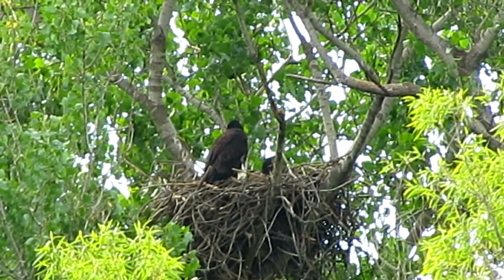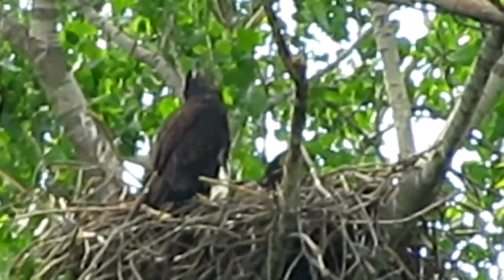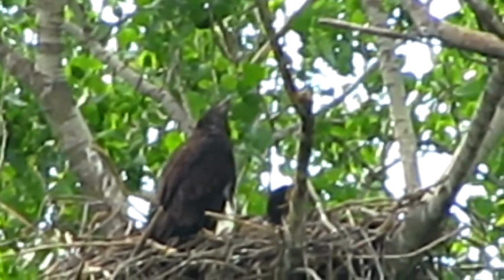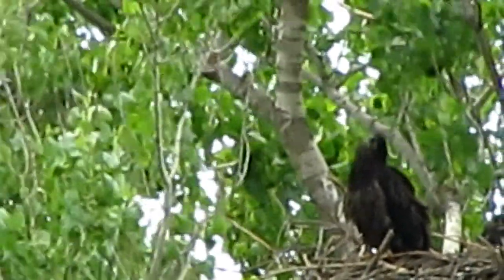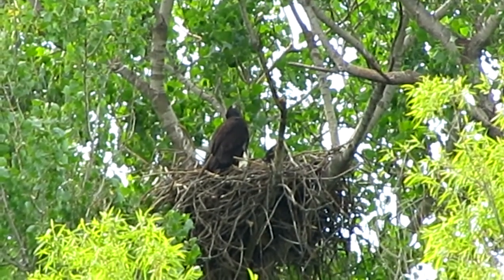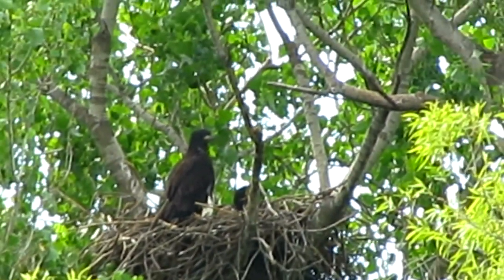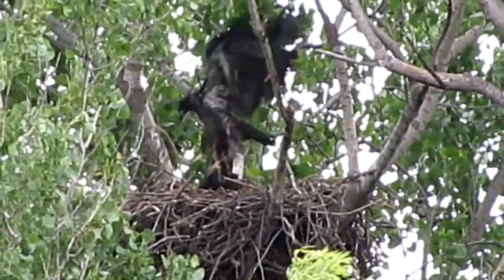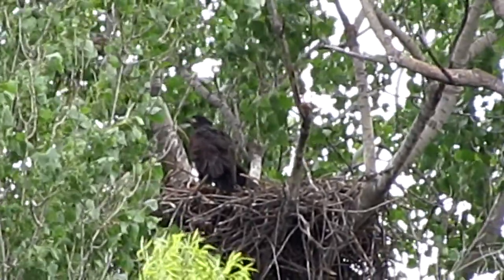Shasta and Lassen - Flapping & Hopping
Shasta and Lassen are the last 2 offspring of Liberty and Patriot. In this video, they are preparing to branch by wingersizing!! If you can scroll to almost 2 minutes you'll see more action.